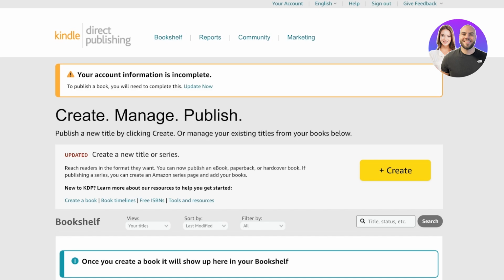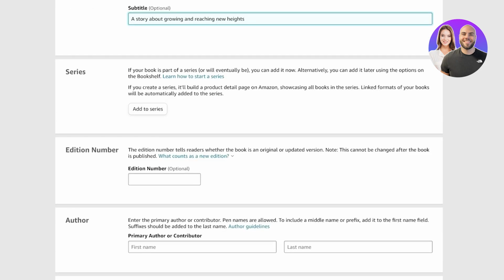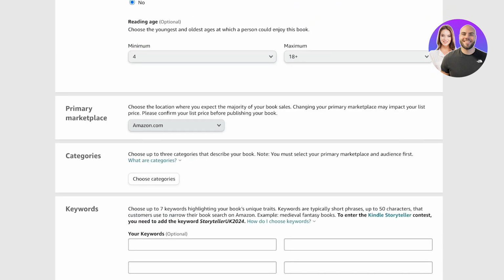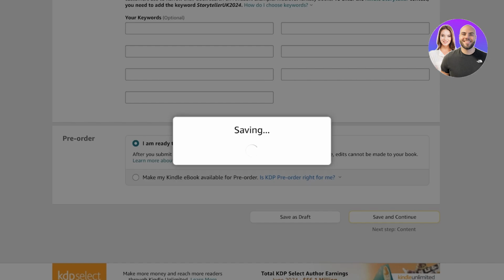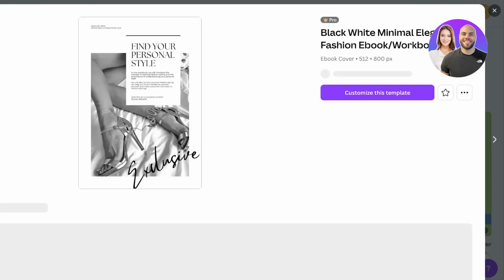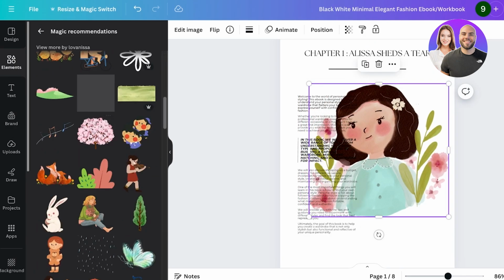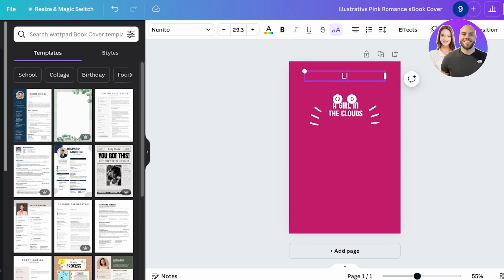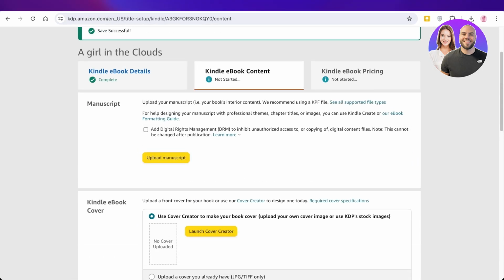How To Create And Sell An Ebook On Amazon 2026 (Step-by-Step)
In this video we show you How To Create And Sell An Ebook On Amazon. This video will cover everything that you need to know and help you get started with this software.